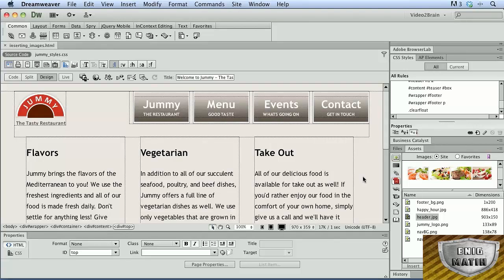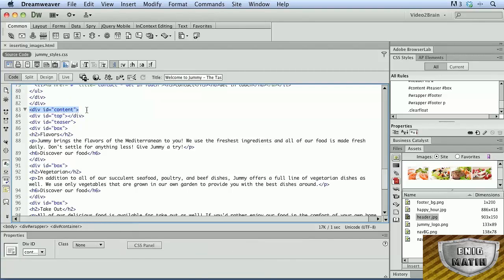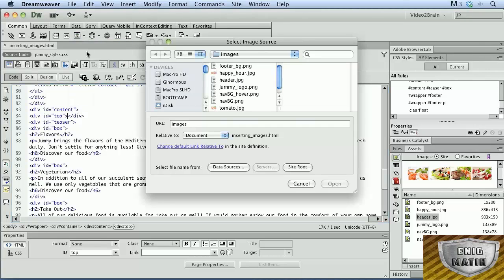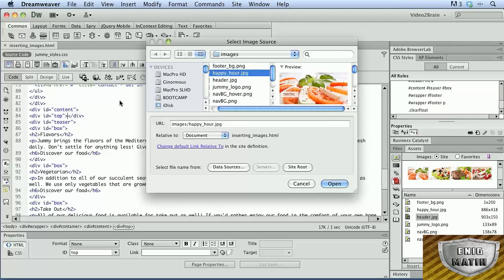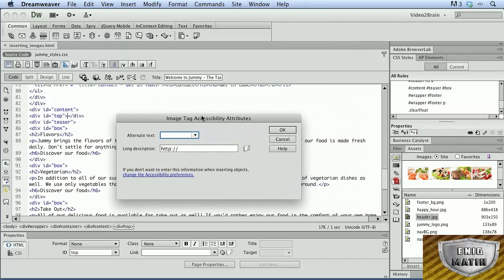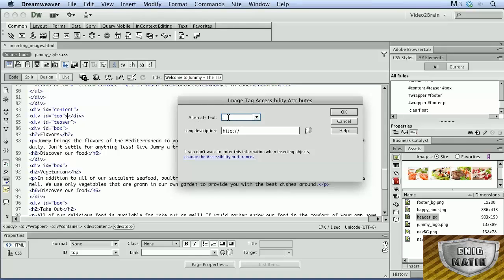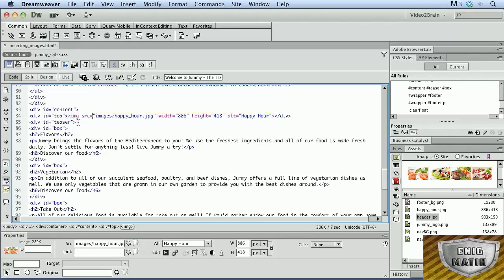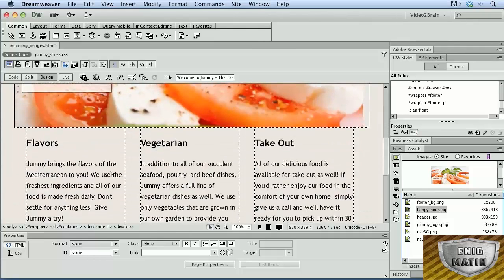Part 2 of how Working with Images without any problem